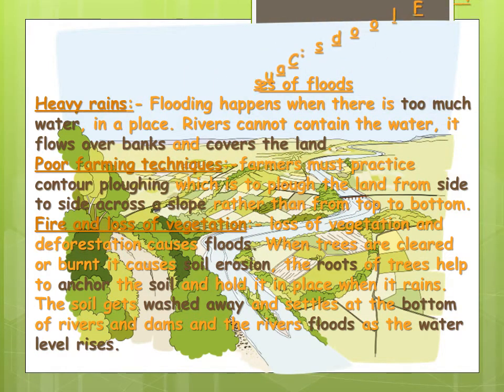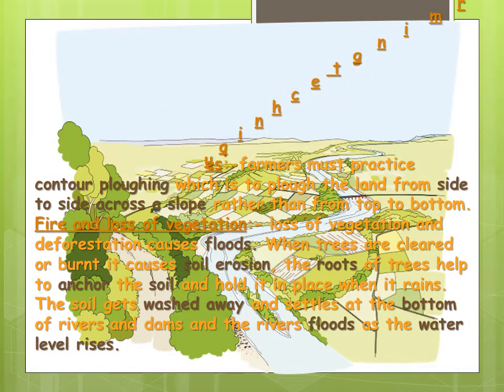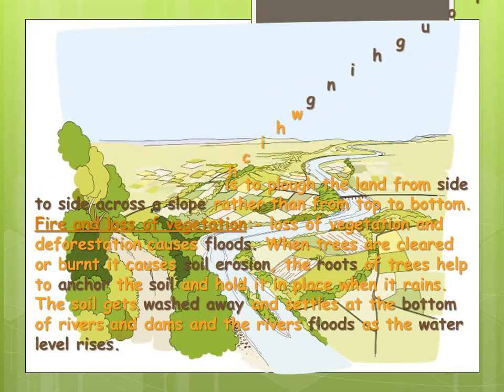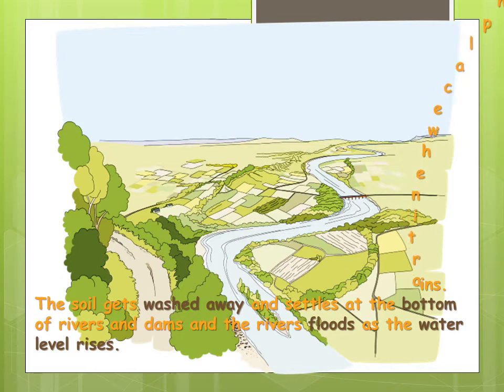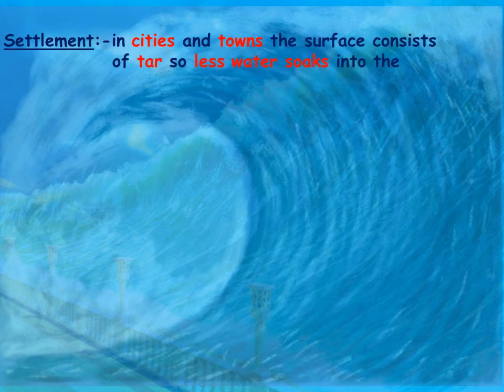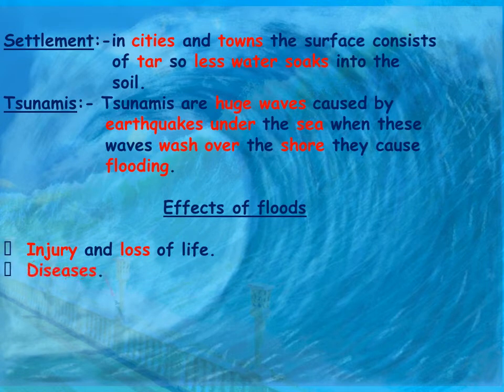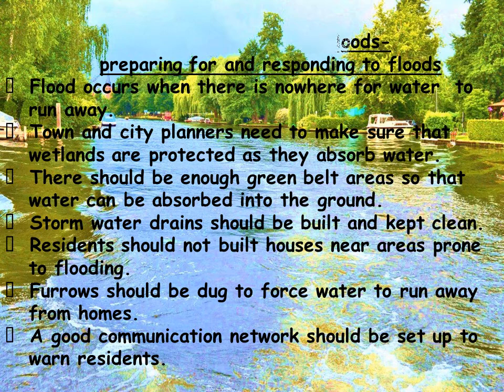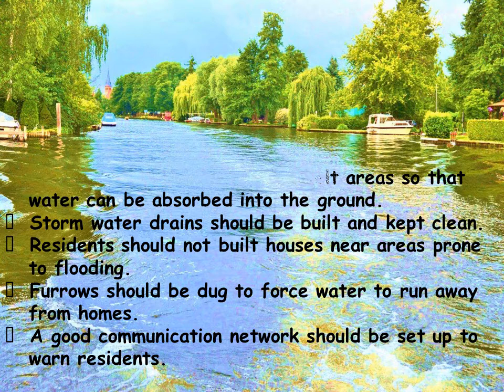Grade 7E Geography - Term 2 Unit 4